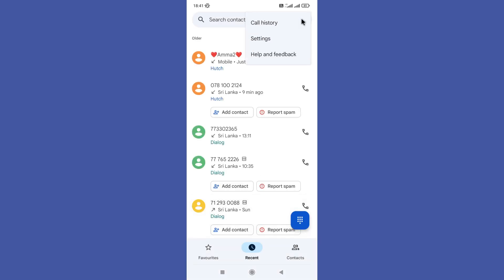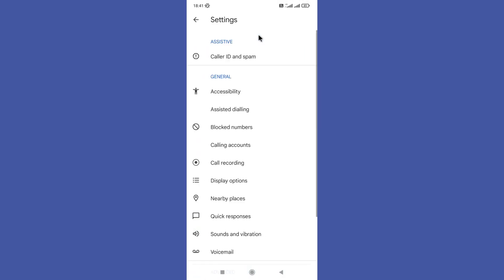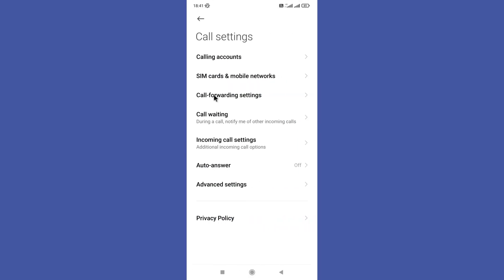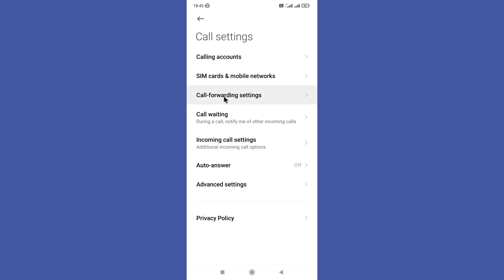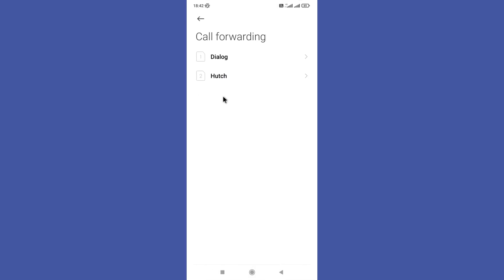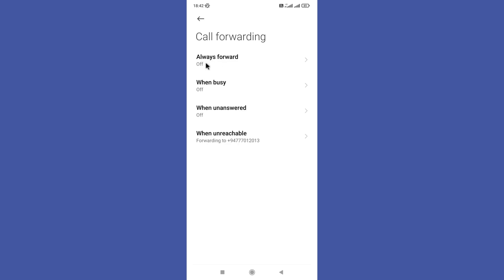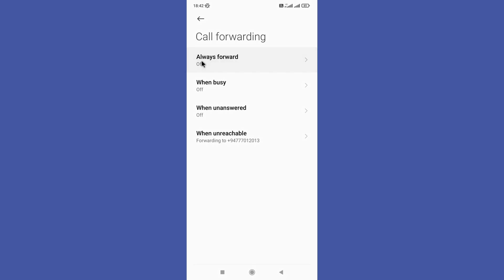How To Block Phone Number By Setting Call Not Reachable 2023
In this video I'll show you how to block phone number by setting call not reachable. The method is very simple and clearly described in the video. Follow all of the steps & block phone number by setting call not reachable

Love y’all!❤️